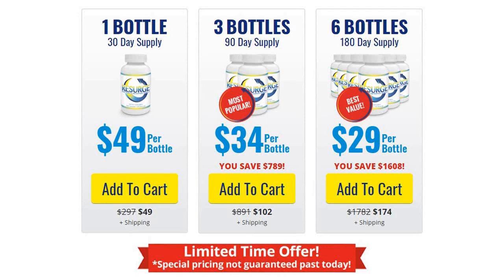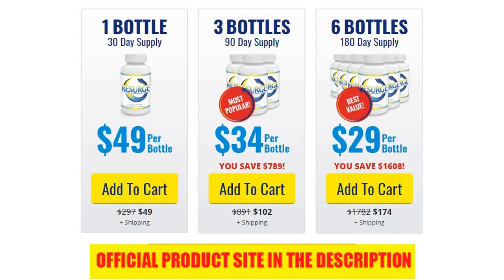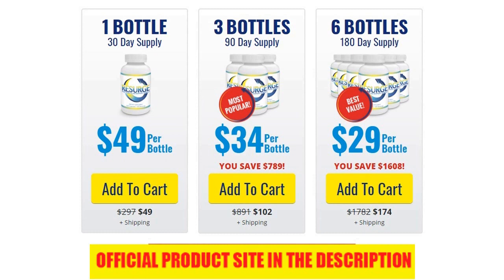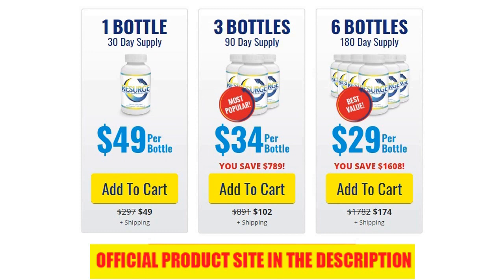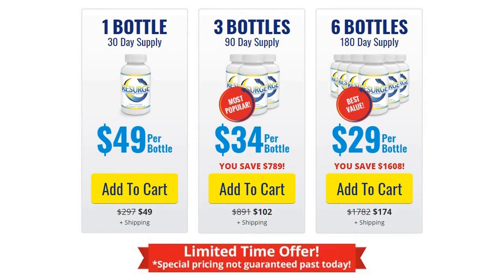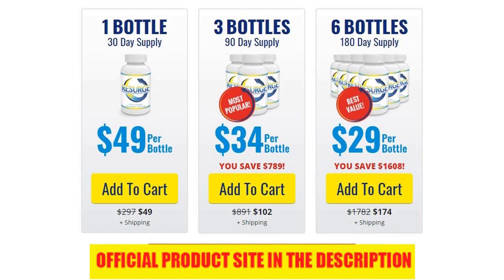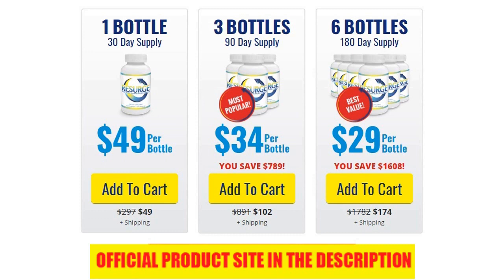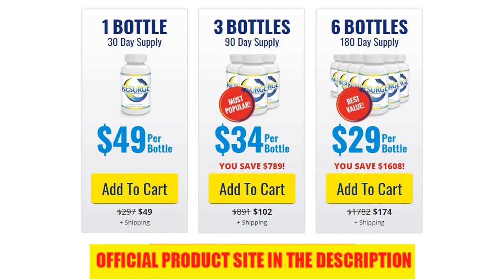Resurge Review ⚠️TRUTH EXPOSED⚠️Real Review From A Customer! MUST WATCH! Resurge Supplement Reviews